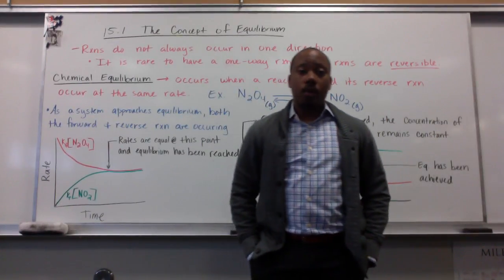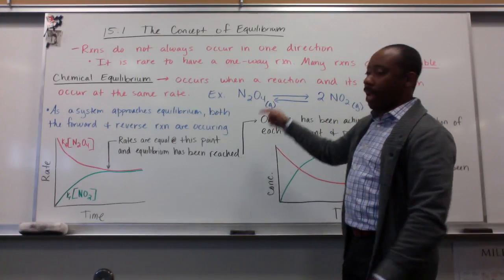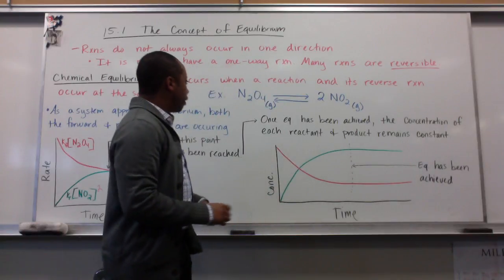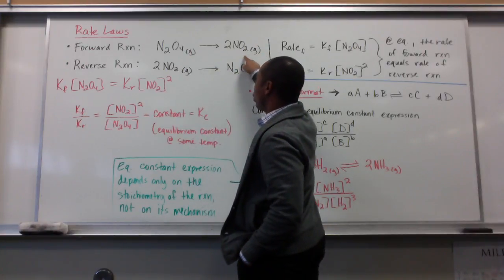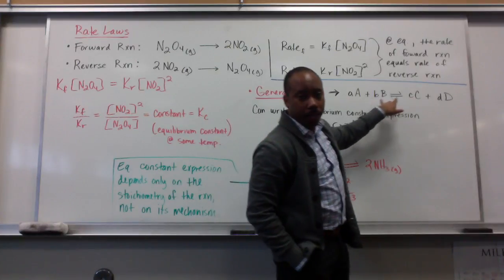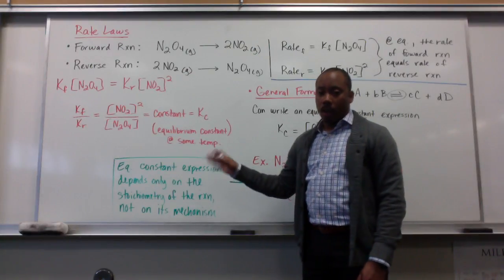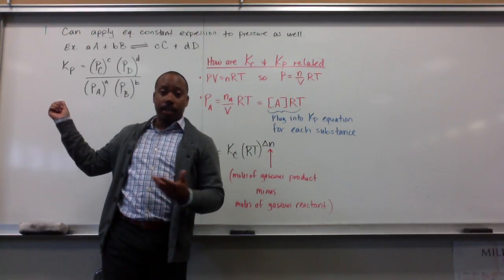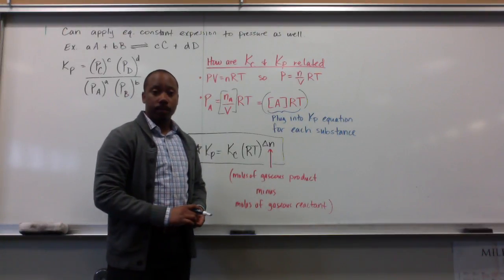Honors Chem #50 Introduction to Chemical Equilibrium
An introduction to Equilibrium and equilibrium expressions